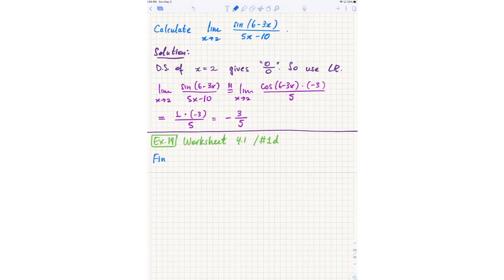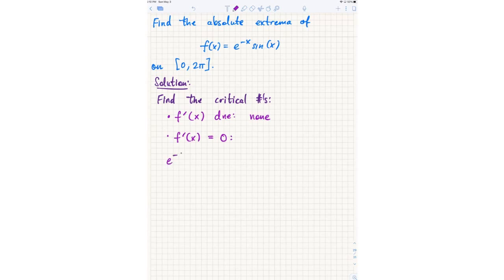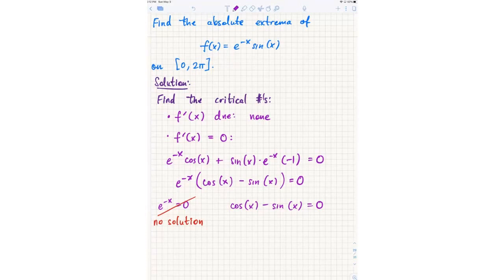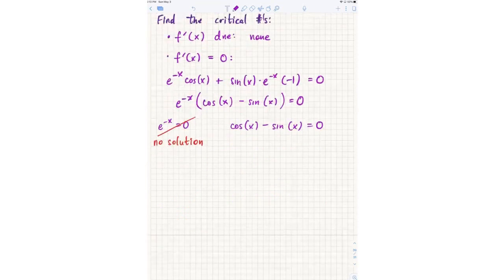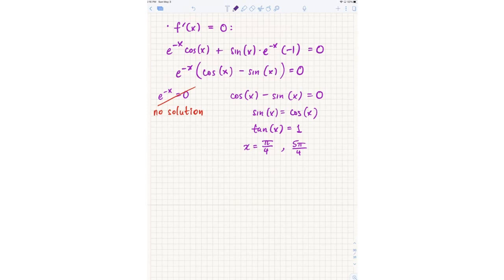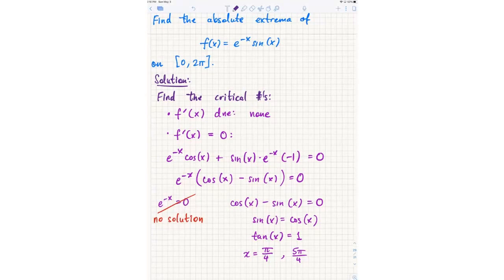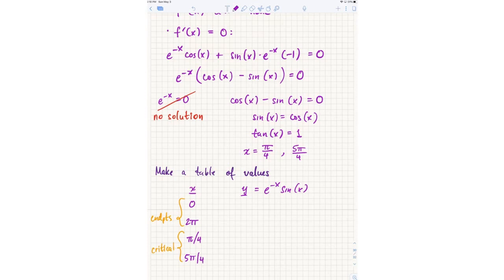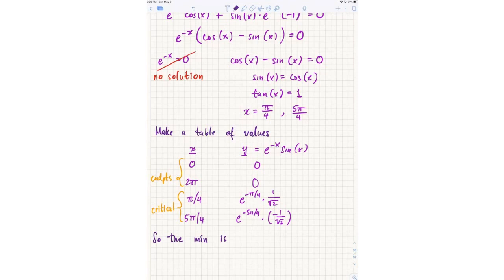Unit #4 Review... Extreme values (trigonometric)